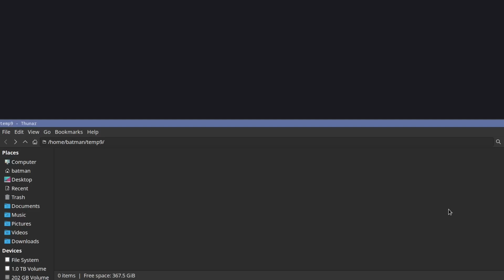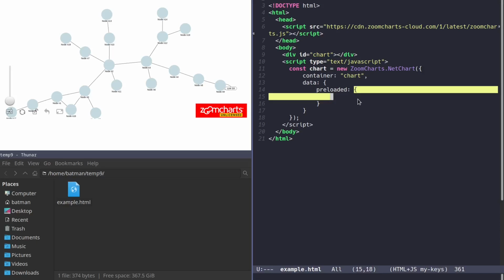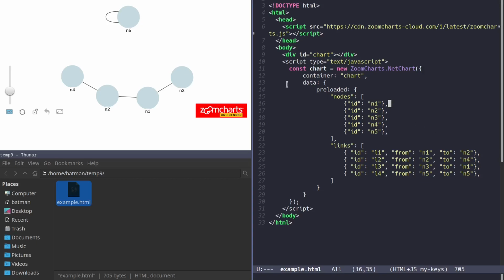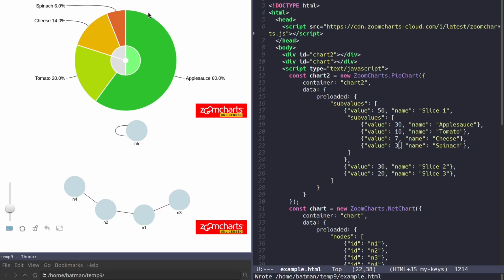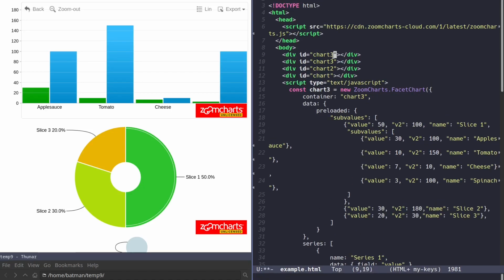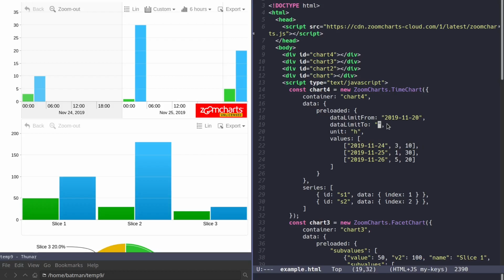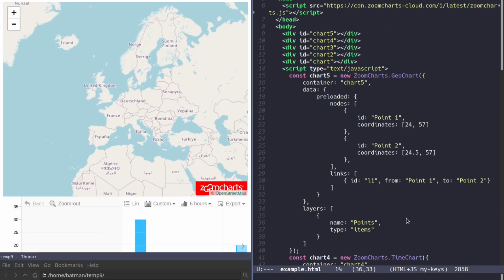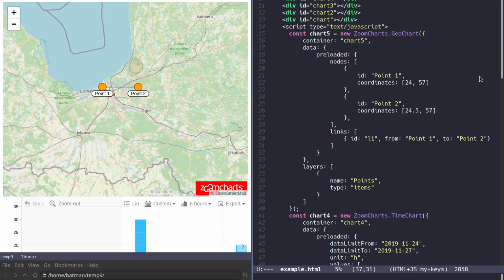Getting Started with ZoomCharts JavaScript Charts: Build Your First Interactive Visual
In this video, we’ll dive into creating your first chart using @ZoomCharts JavaScript Charts, covering everything from setting up a minimum working example to integrating your data.

Learn how to use the ZoomCharts CDN, prepare your HTML, and initialize charts like NetChart, PieChart, FacetChart, TimeChart, and GeoChart. This tutorial will guide you through the essential steps of data integration using the preloaded method and explore the unique data formats for each chart type, including drill-down and multiple series.

🔥 Key Topics Covered:
- Setting up a minimal working example with ZoomCharts SDK.
- Using the preloaded data method for smooth integration.
- Detailed walkthroughs of data formats for NetChart, PieChart, and more.
- Basics of handling coordinates and layers in GeoChart.
- Best practices for JavaScript and HTML integration.

💼 Explore More Resources:
- for detailed documentation and use cases.
🛠️ Need help? Reach out to Customer Support.